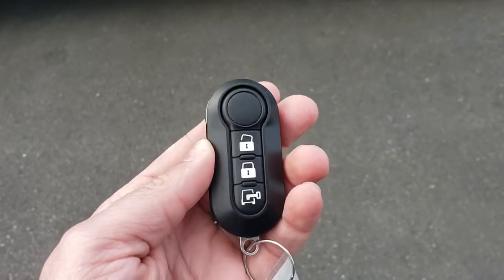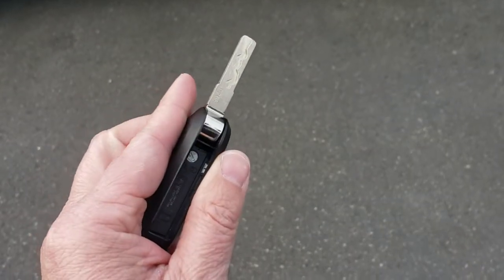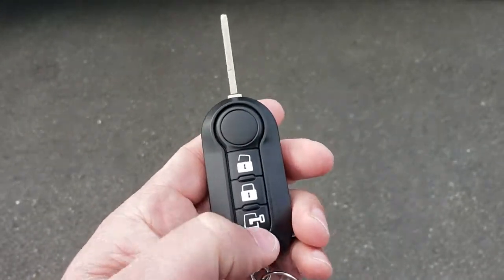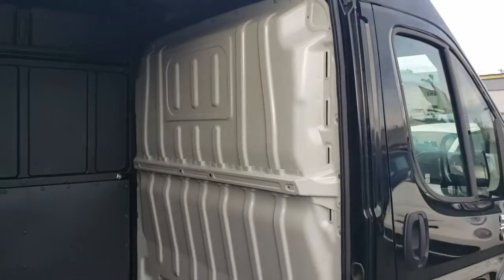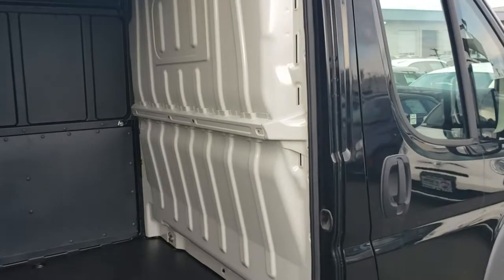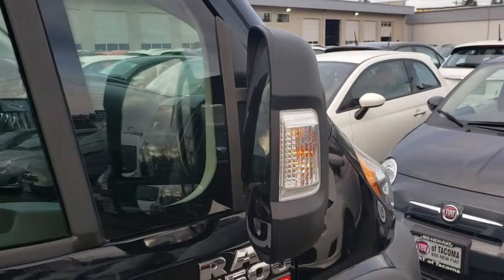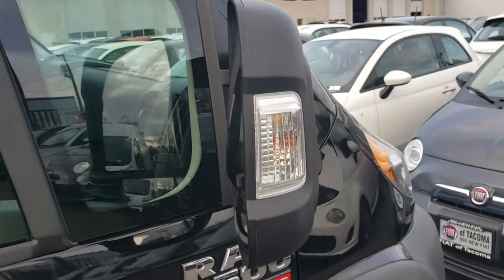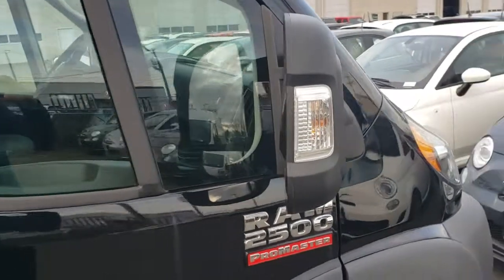How to operate the RAM ProMaster key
This is a brief video on how the RAM ProMaster key works and what the different functions are. It allows you to separate the passenger are from the rear cargo area.